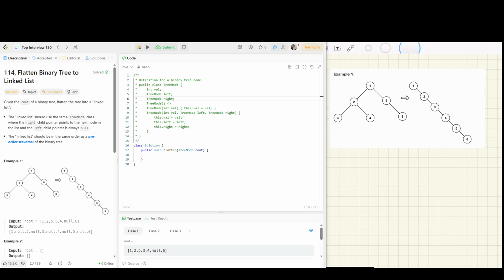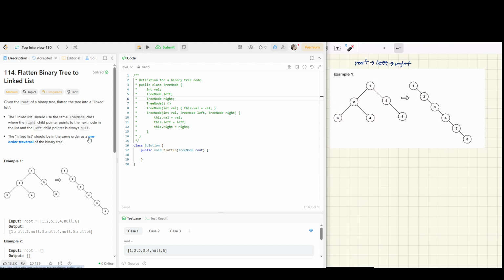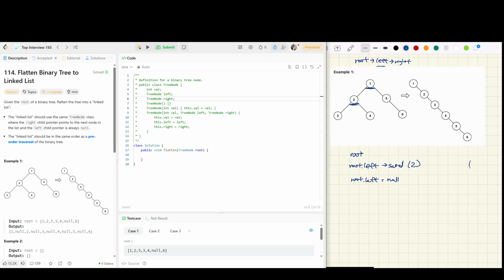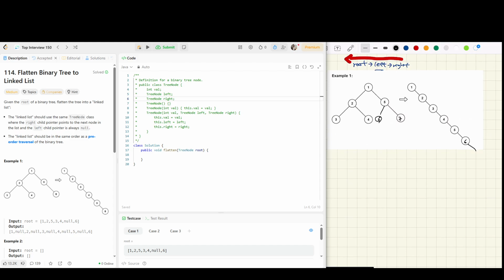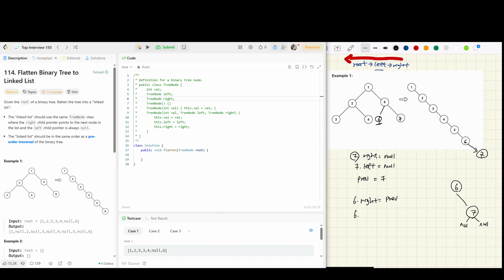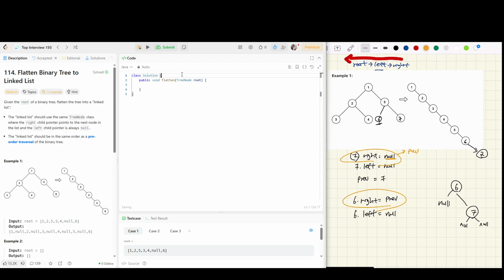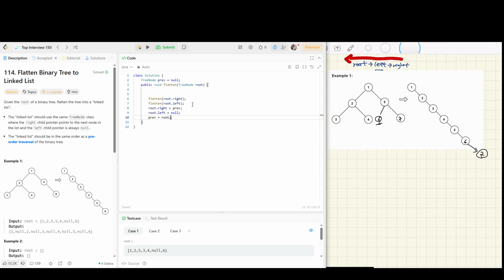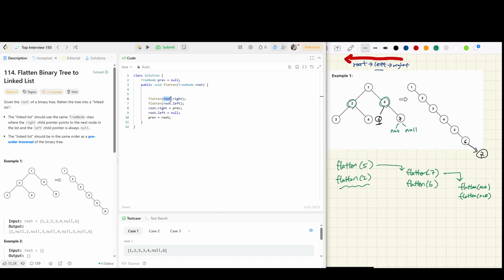Leetcode 114. Flatten Binary Tree to Linked List (Java)